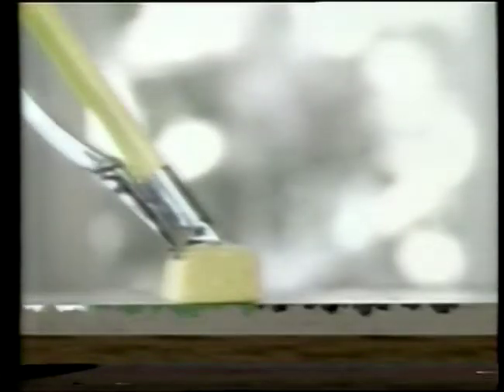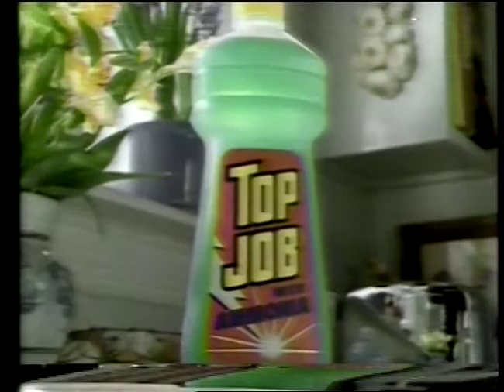1990 Top Job With Ammonia Floor Cleaner Commercial